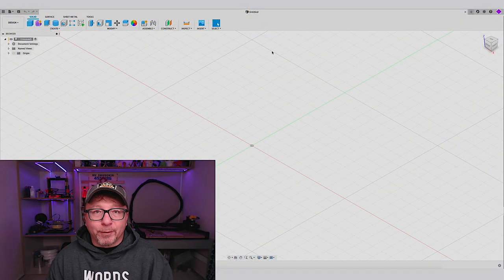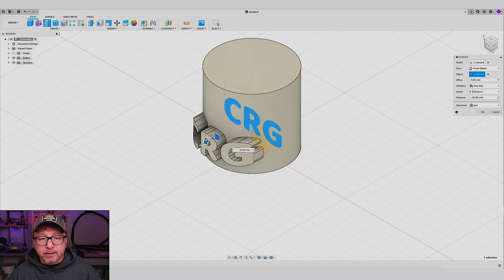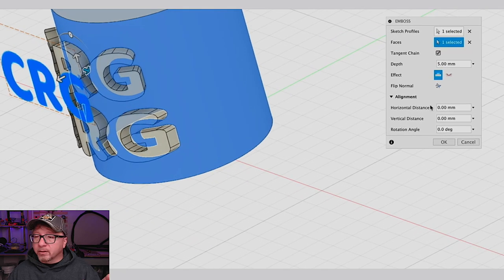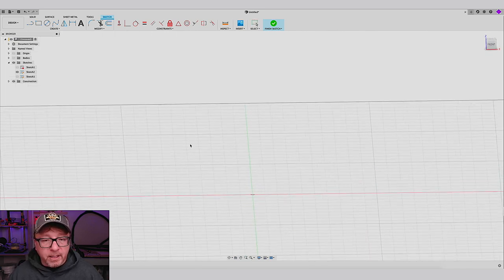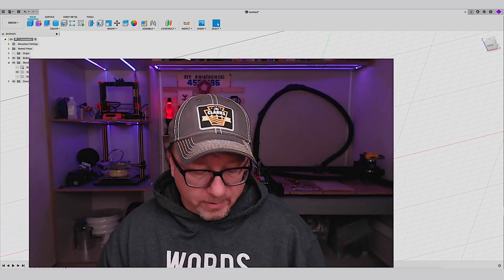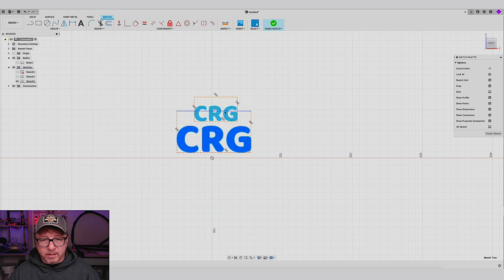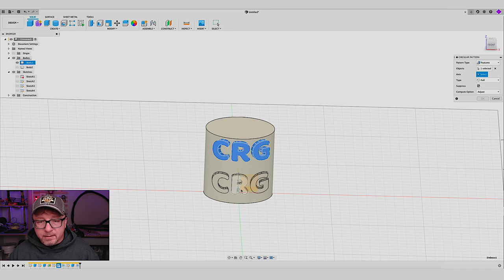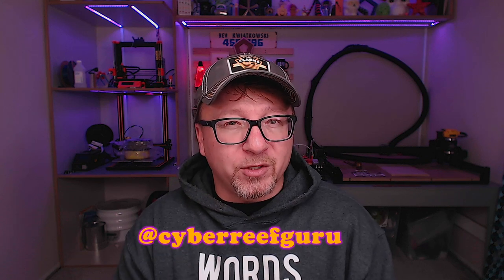Fusion 360 Wrap Text on Curved Surface using Emboss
Use Fusion 360 to wrap text on curved surfaces using the new emboss tool.  This is an update from my previous videos showing a better way to extrude text on curved surfaces without shewing the extrusion.

0:00 - Intro
1:18 - Emboss Description
1:48 - The Old Way - Extrude From
2:28 - Fixing the Flipping Problem
3:38 - The New Way - Emboss Command
4:29 - Emboss Options Explained
5:18 - Fixing the Emboss Offset/Inversion Issue
7:21 - Emboss on Spline Objects
9:41 - Patterning an Emboss to Fully Wrap Around Objects
11:01 - Summary and Wrap Up
11:42 - BLOOPERS